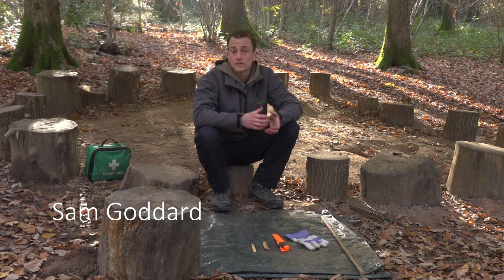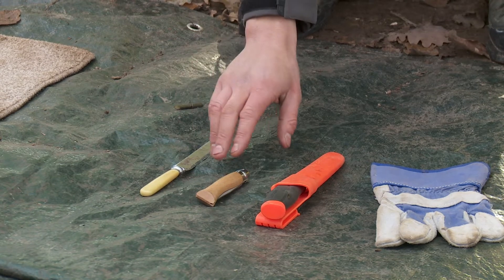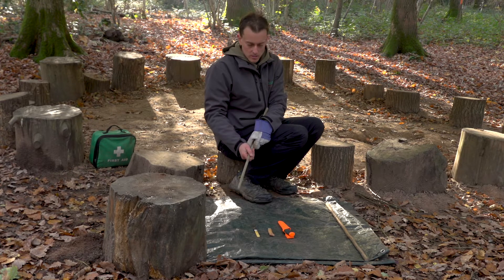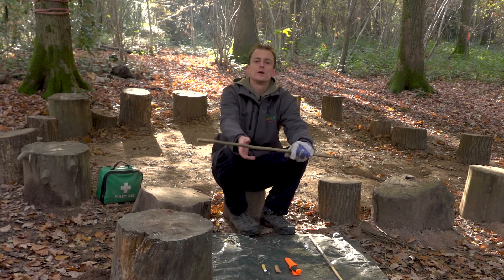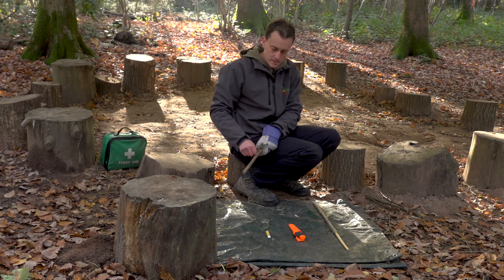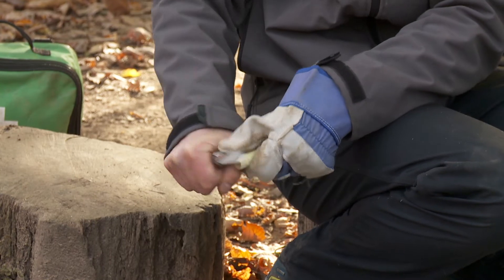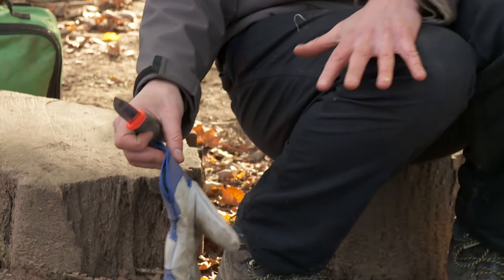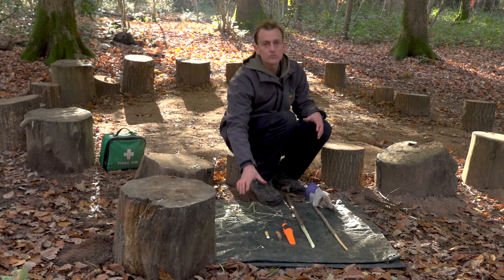Forest School Skills - Using Knives